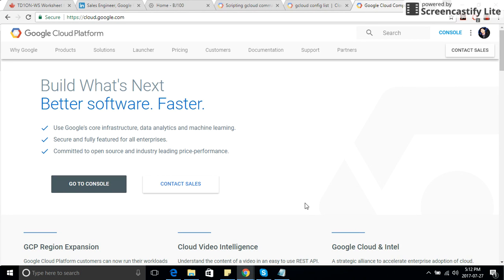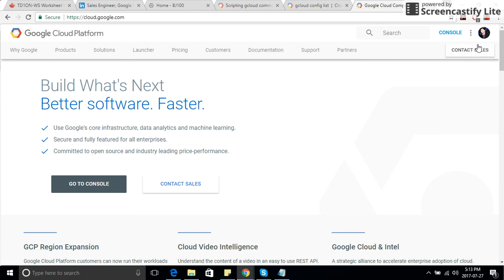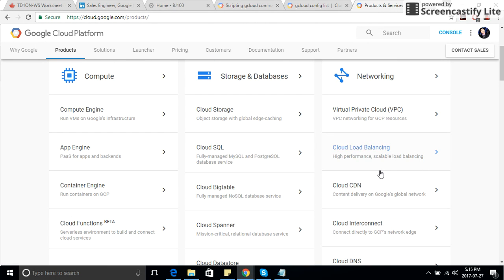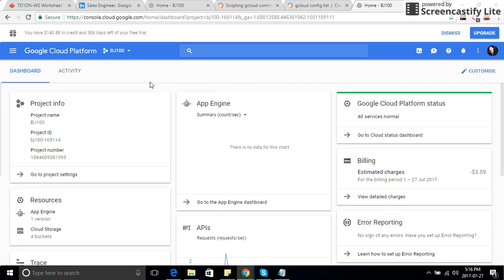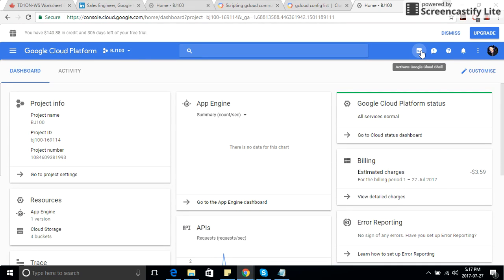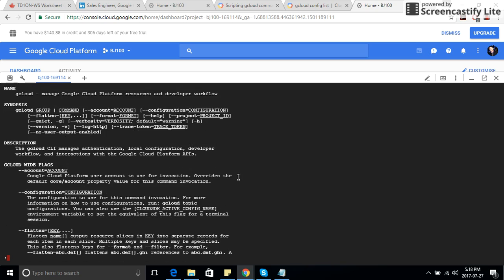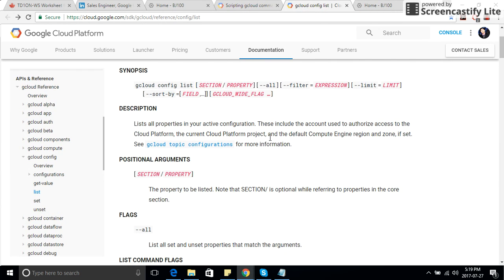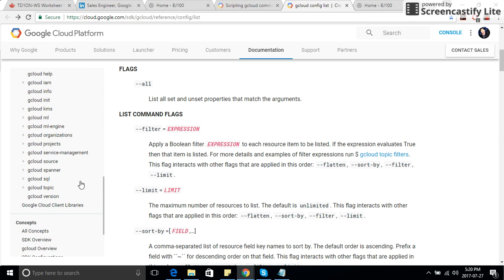Why /How /what is Google Cloud Platform? Fundamental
Everything You Need To Build And Scale